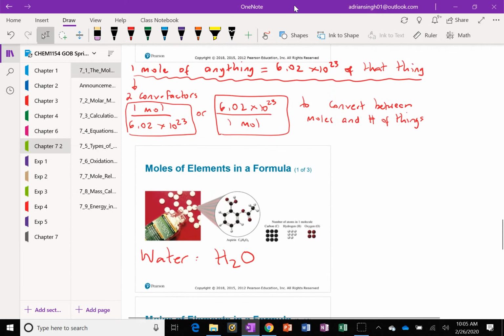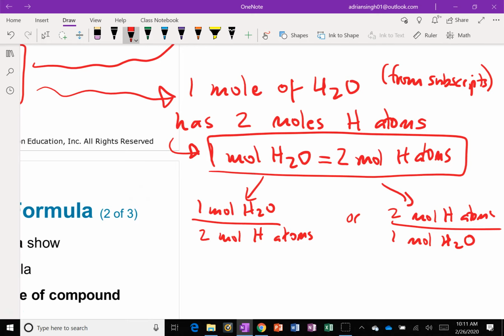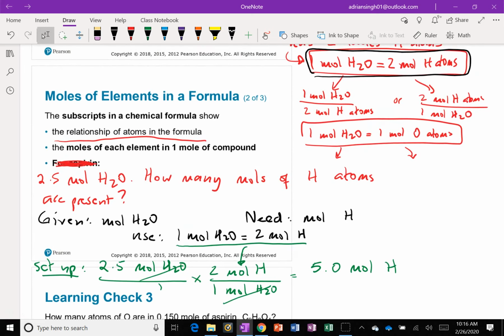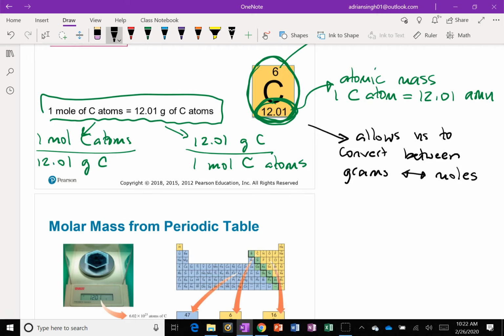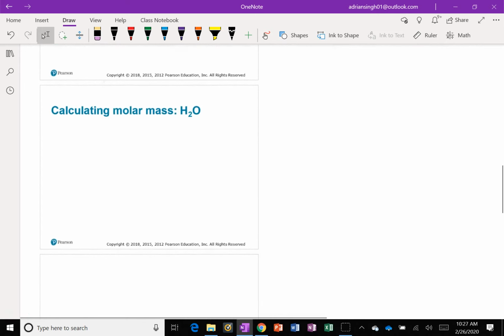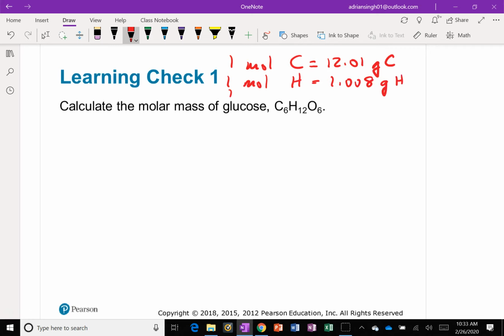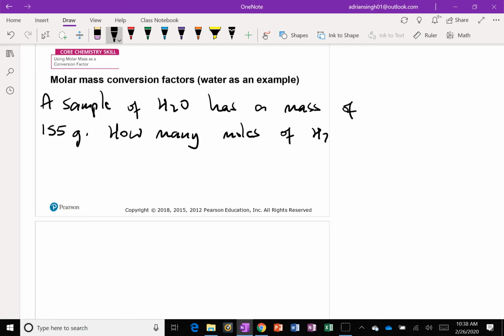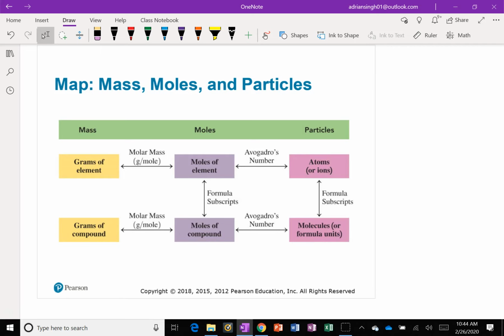1154 Chemical quantities - Molecular formulas and molar mass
0:00 intro
1:20 moles of elements in compounds, water example
7:00 calculation example - moles
11:32 molar masses intro and calculation
18:07 masses to moles calculation
22:26 molar mass of compounds
27:14 example - molar mass of glucose
32:58 mass to moles conversion of compounds
37:30 summary concept flowchart